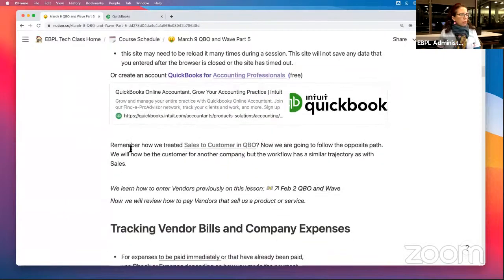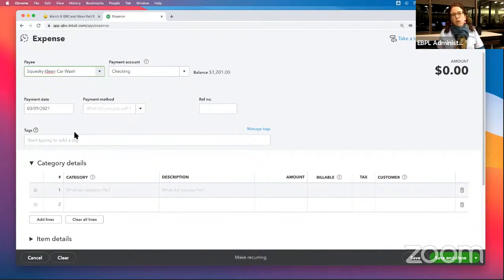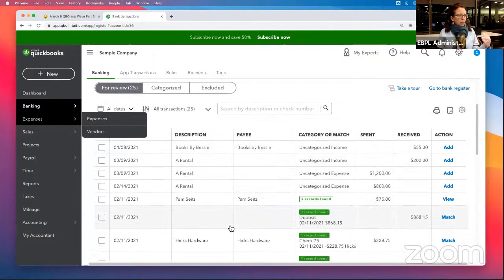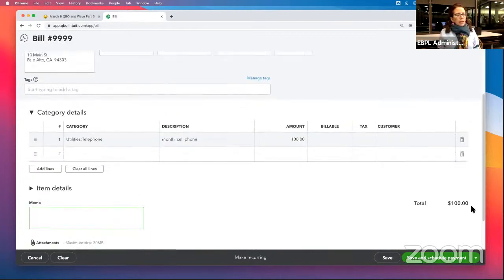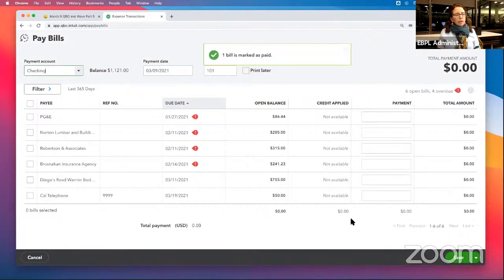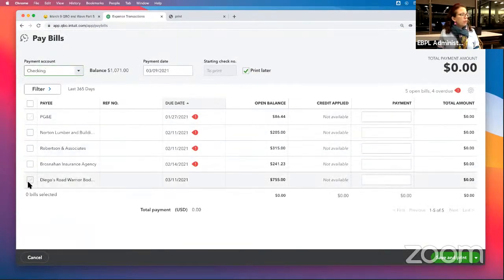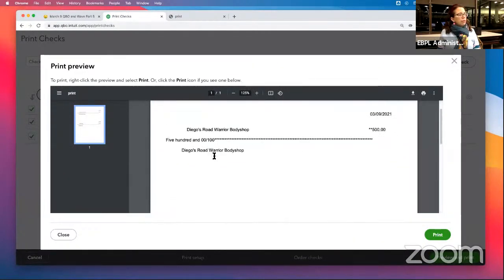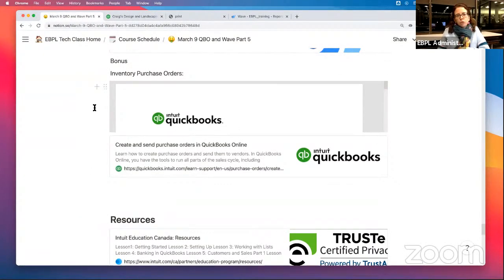QuickBooks and Wave Part 5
Recorded on March 9